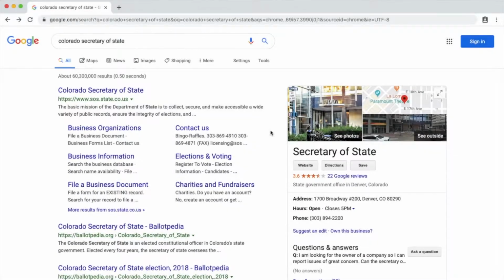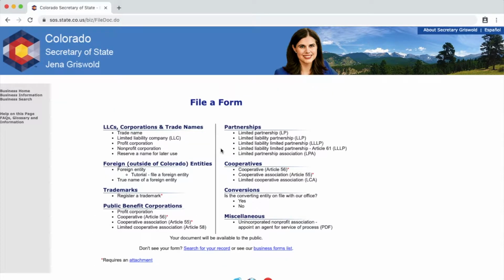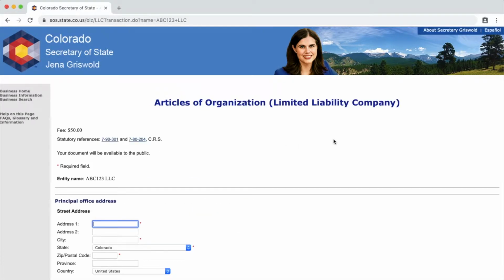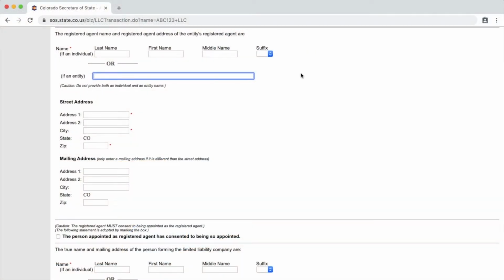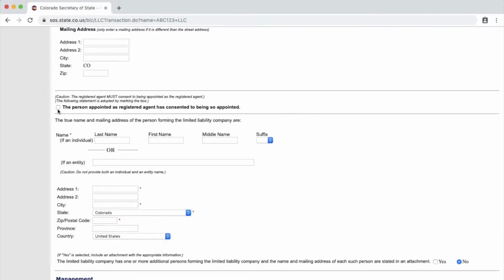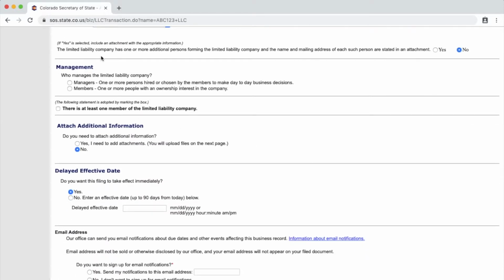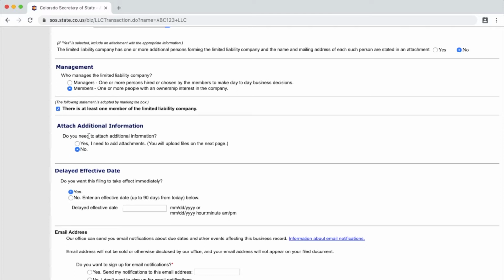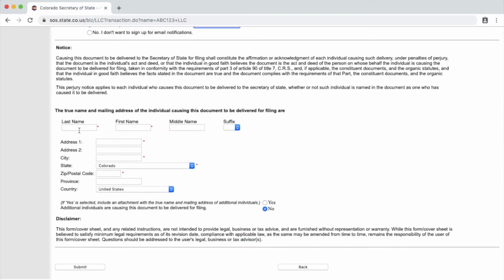How to Register a Business With Your State in 5 Minutes | Legal Checklist Step 8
🎓 Try Our Course:
🚨 How to Represent Yourself in Court - And Win!
👀 These are the techniques I teach to attorneys. Hours of instruction, in bite-sized pieces.
💳 All for less than the price of one hour of attorney time.
⚖️ Taught in plain language, not legalese...

We use Gusto for easy, reliable, inexpensive payroll and benefits.
* In this video, we quickly walk through how to register a business with your state. We actually log into the Colorado Secretary of State website and show you how to do it, step by step.

While this video is specific to Colorado, it should be applicable to all states.

All videos are for educational and entertainment purposes only. Every case is different. Consult a licensed professional in your state. Mark Lyda is a Colorado-licensed attorney. Viewing this channel or its content does not create an attorney-client relationship with Lyda Law Firm or any of its lawyers. This video may contain content that may be considered attorney advertising. Nothing stated on this channel should imply any endorsement by the Air Force. The statements on this channel are personal views only.